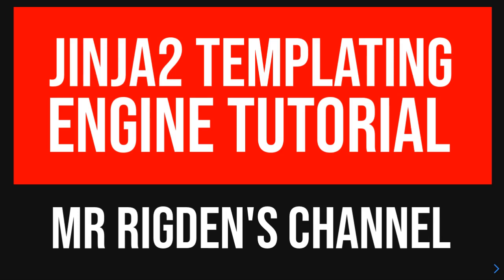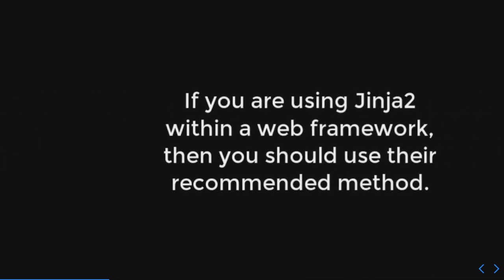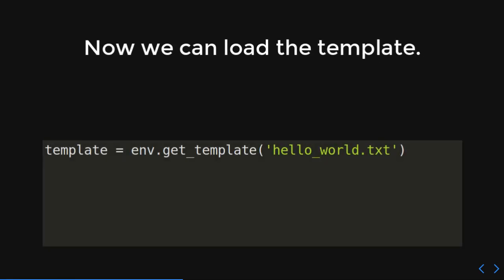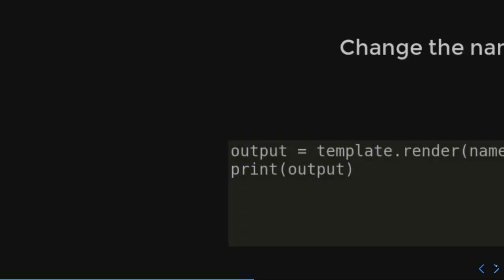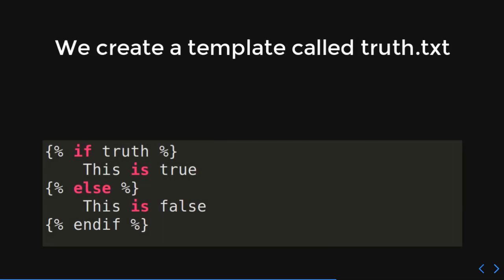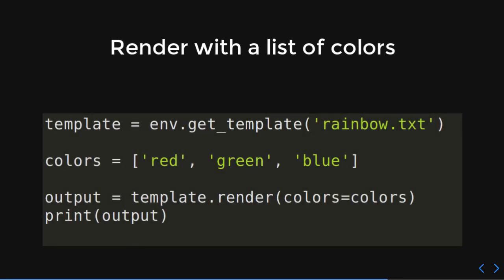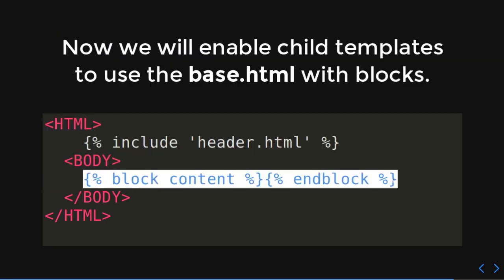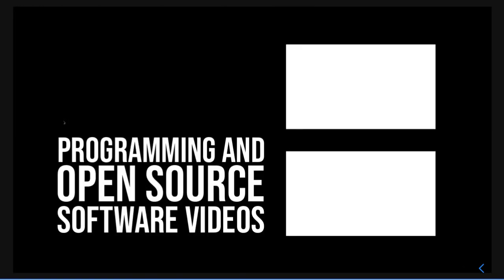Jinja2 Templating Engine Tutorial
In this video we are going to explore:

What template engines do
Loading templates
Template variables
Template control structures
Template inheritance